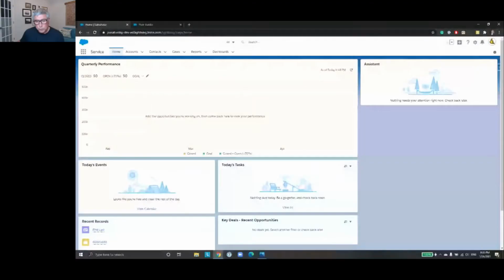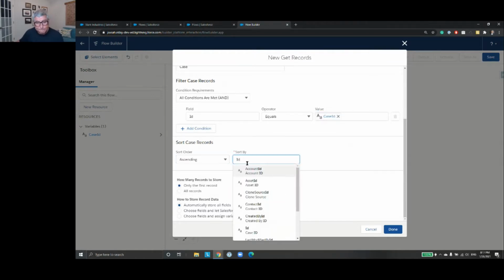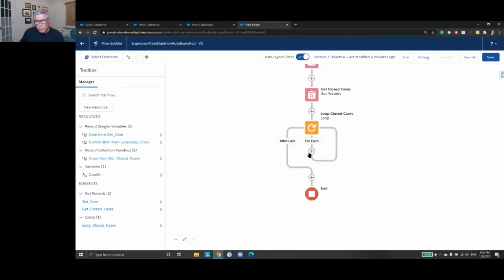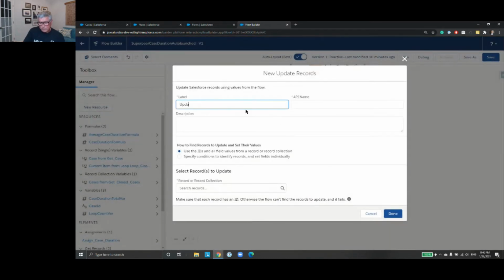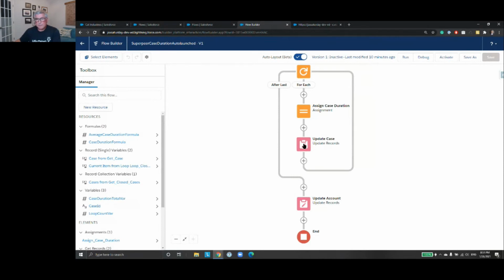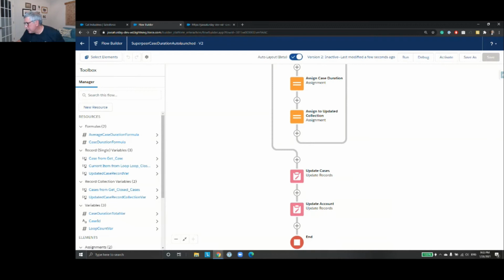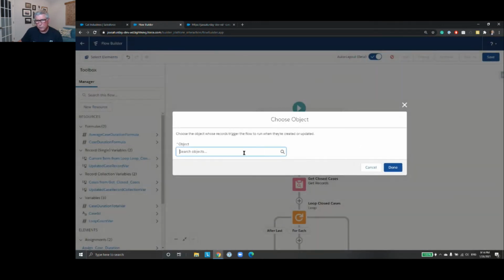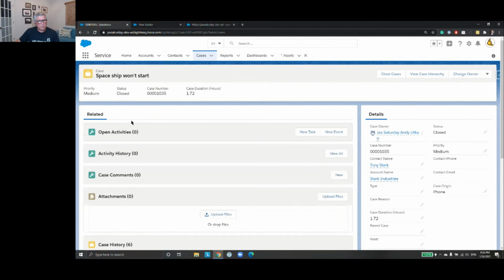Learn Salesforce Flows Training 3: Loops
In this third session, we focused on loops. I explained the concept of collection record variables. I created a looping auto-launched flow that updates related records inside a loop (not ideal but easier to explain). Then I modified this flow to update all records outside the flow. I changed the flow type to a record-triggered after-save flow. I showed another looping flow that created related records.

Contents:
      0:00​​    Intro Video
      1:40​    Livestream Intro
      3:57​    Simple Loop Flow
      6:34    Variables
   10:32    Loop in an Autolaunched Flow
   50:05    Update (DML) Outside the Loop
1:12:46   Loop in a Record-Triggered Flow